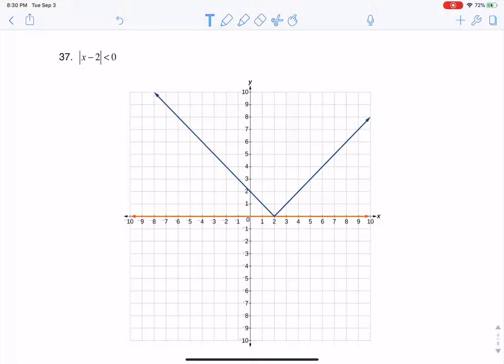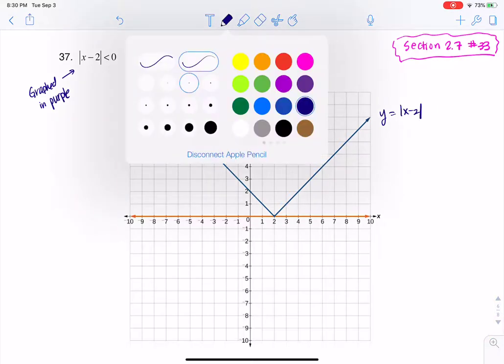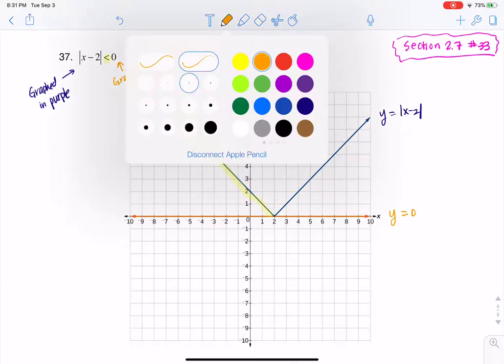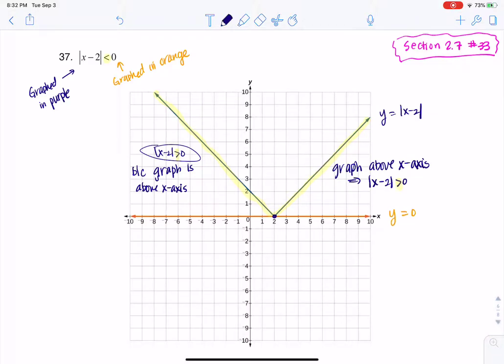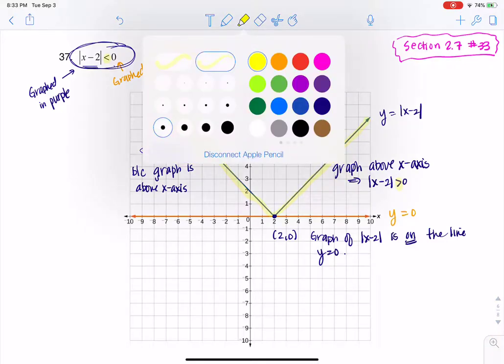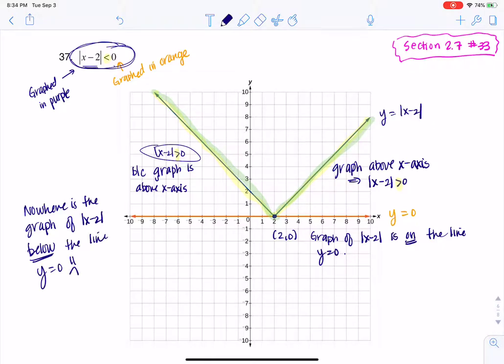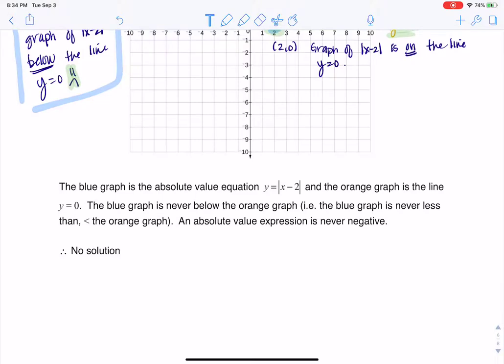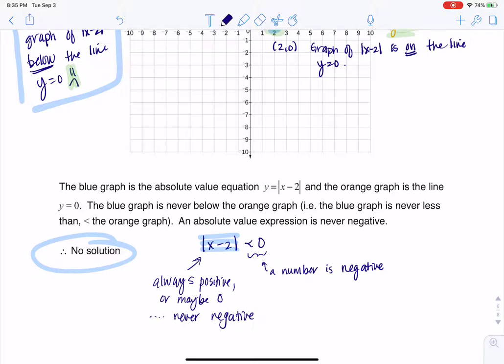Math 21 HW Section 2.7 #37